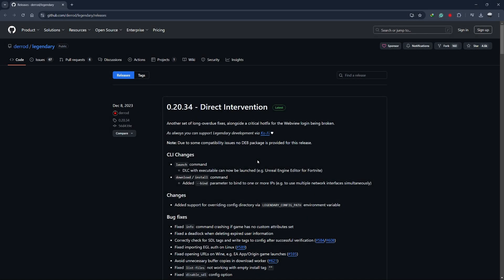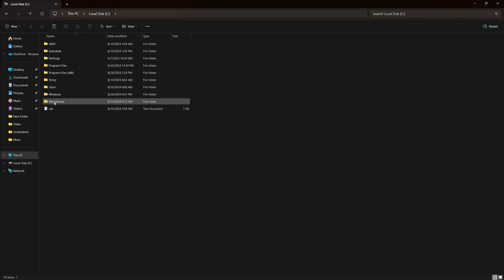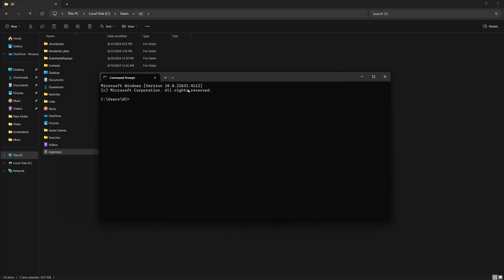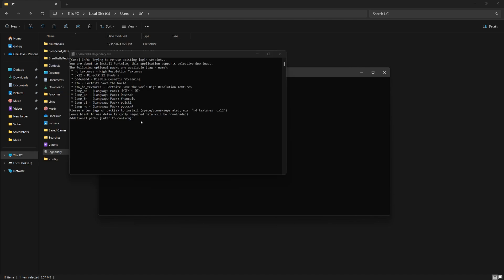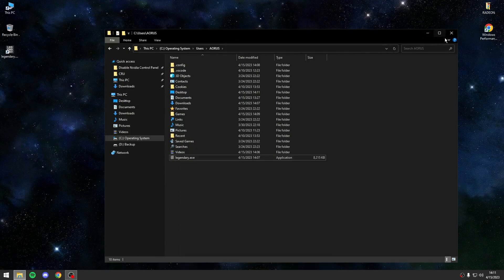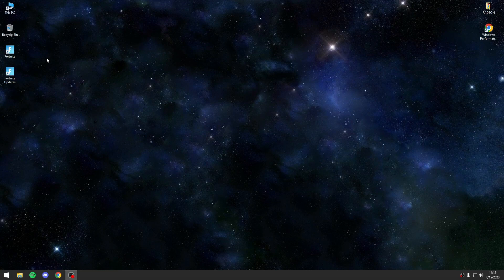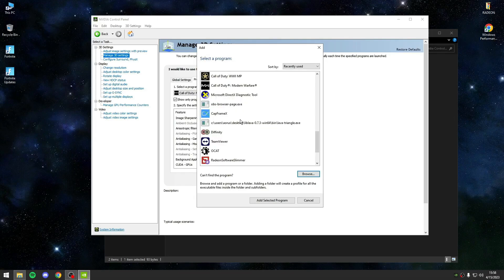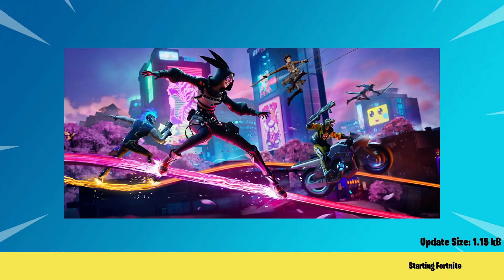How to Download Fortnite Without Epic Games Launcher [UPDATED 2025]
NordVPN.

Learn how to download Fortnite without using the Epic Games Launcher. Follow these steps to install and play Fortnite directly on your PC.